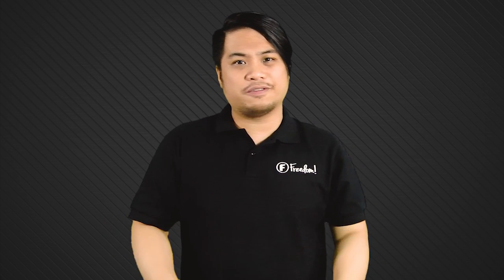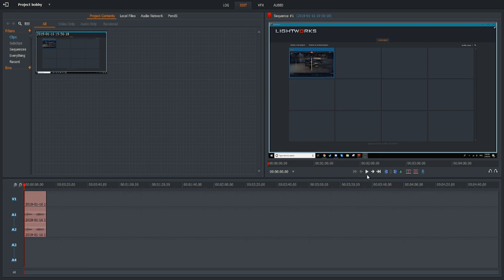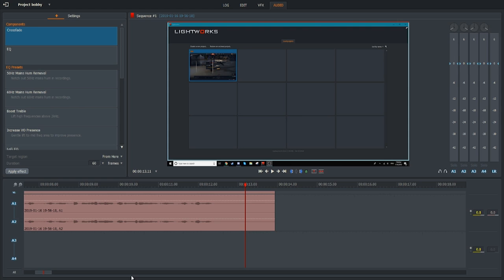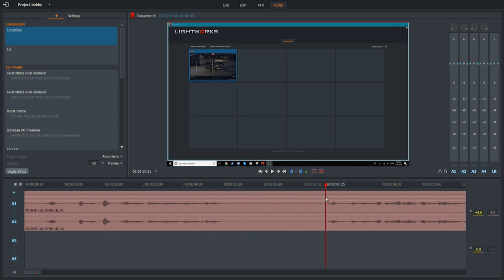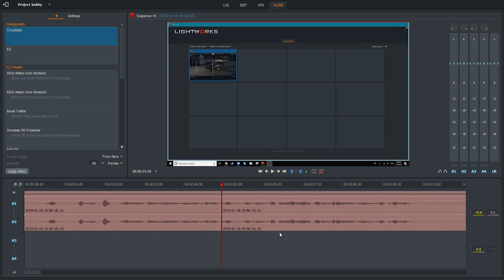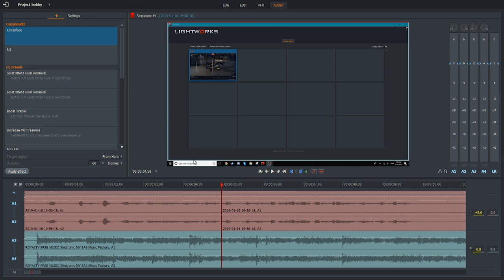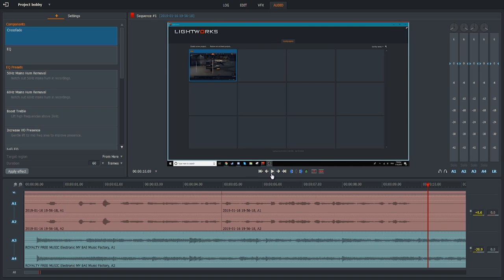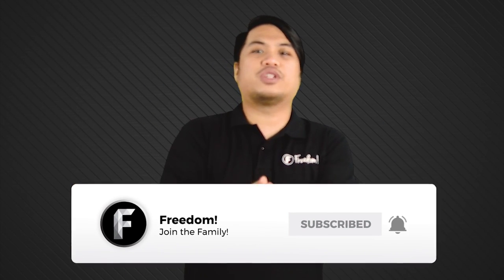Audio in Lightworks - Freedom! Flash Fridays #8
Freedom! Family, today we’re back with more Lightworks. Last time I showed you how to add video transitions to your video, but you can’t have a video just on transition alone! In this episode, I’ll be showing you how to edit your audio in Lightworks to make sure all your sound is balanced and sounds professional.

Edit Your Videos Like a Pro! Intro to Lightworks. Freedom! Family, today we’re taking a look at Lightworks! A free video editor that may be simple, but will get you through all you need to produce an edited video for your channel!

▼ Heartbeat

▼ Freedom! links

Freedom! community

Freedom! support

Freedom! Twitter

1. Music Factory is 100% safe to use because Freedom! owns all the music outright

2. Uzer Music, Position Music and FiXT music, all together on the Uzer website and used in Call of Duty, NBA and Far Cry, is now free for all Freedom! partners

4. AudioMicro 150,000+ catalog of music and sound effects licensed for free to all Freedom! partners for commercial purposes